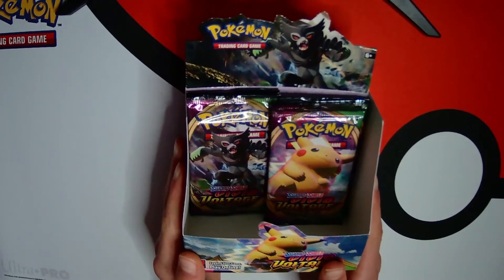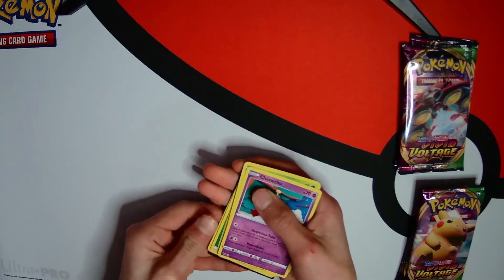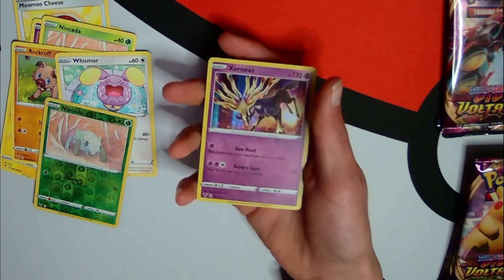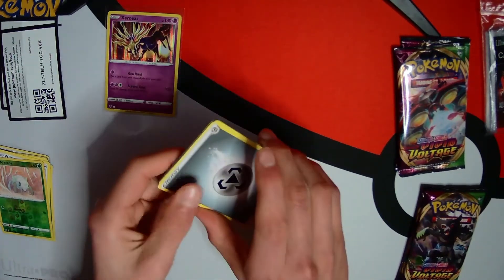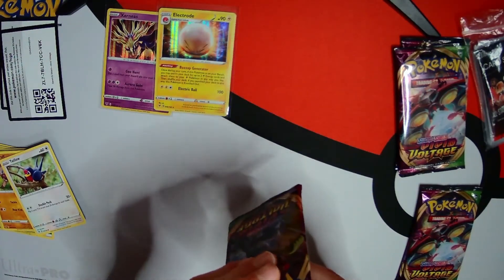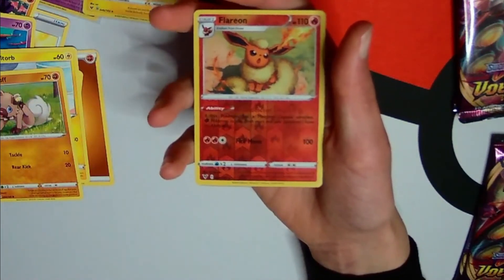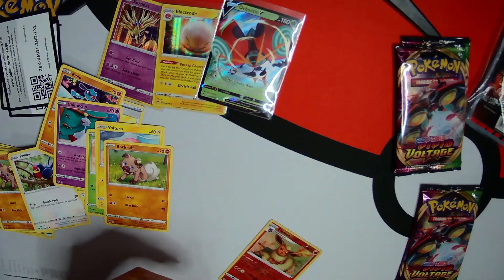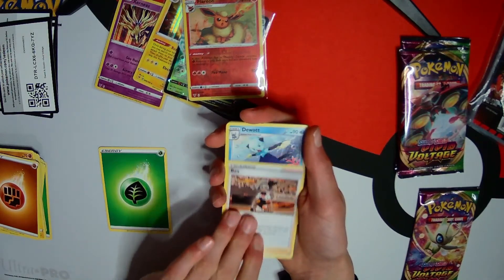The Best Vivid Voltage Booster Box?!?! - Rainbow Rare Pikachu Pulled and $500 Overall Pulls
Is this the best vivid voltage booster box of all time?! I can't believe the pulls we got and all the pulls added together equals $500! Thank you guys for watching todays video and I hope you have a good day/night!